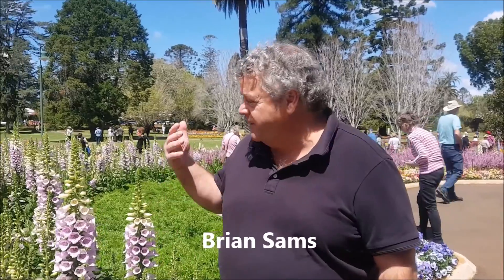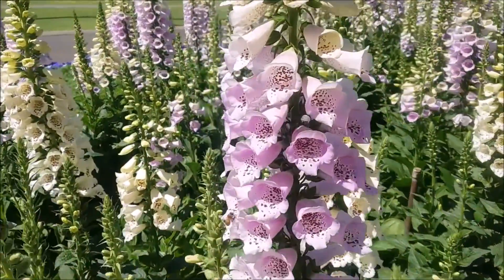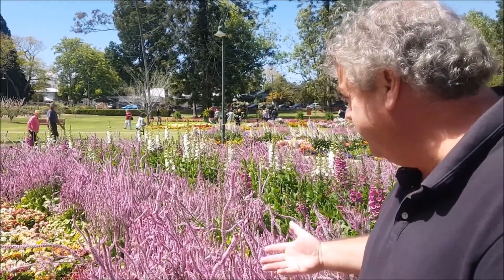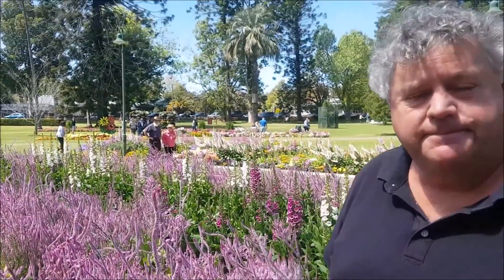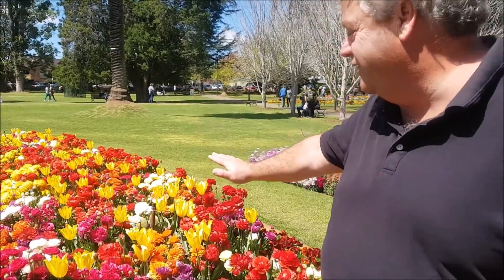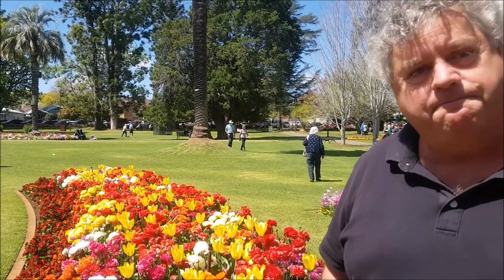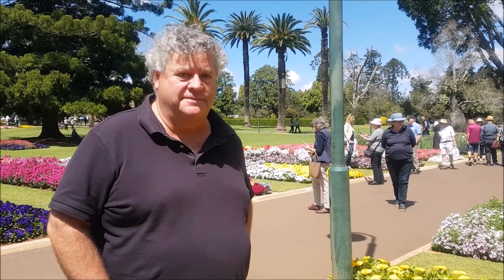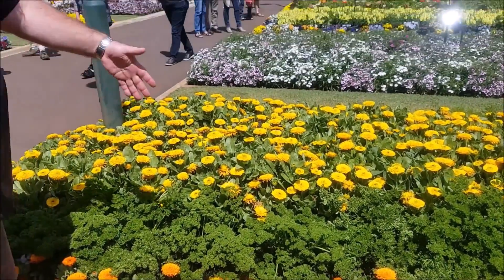BRIAN SAMS CARNIVAL FLOWERS 2021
Good Morning Toowoomba Queensland and welcome to Wednesday 2 February 2022. Today we are sharing a special video package we did at Carnival 2021. Brian Sams shared his gardening knowledge with us as we toured the @botanToowoomba Botanic Gardens .
Enjoy this package.